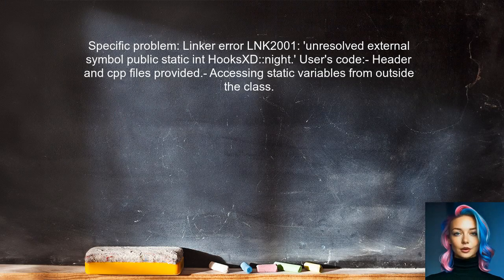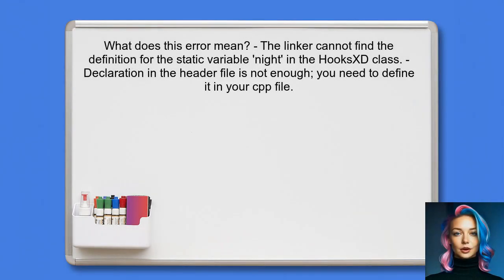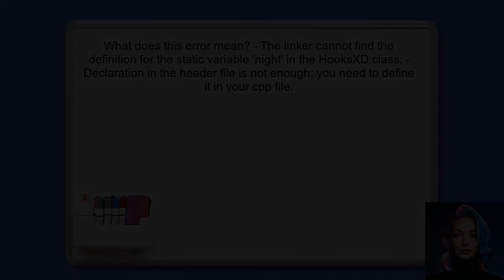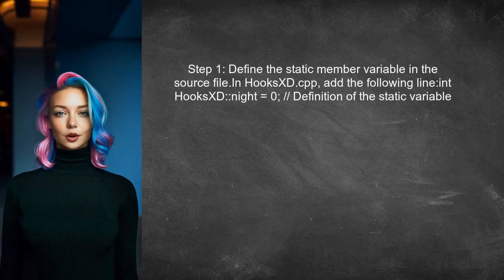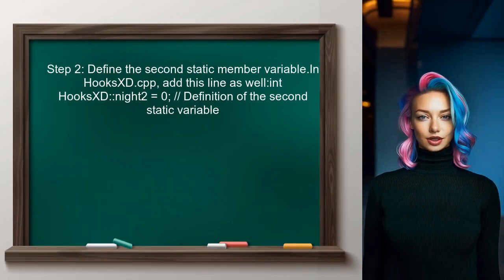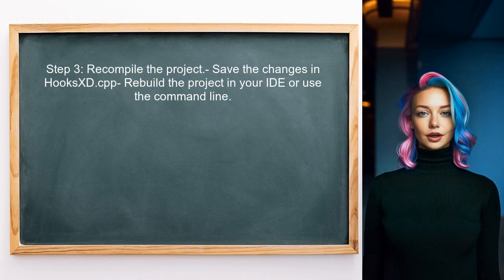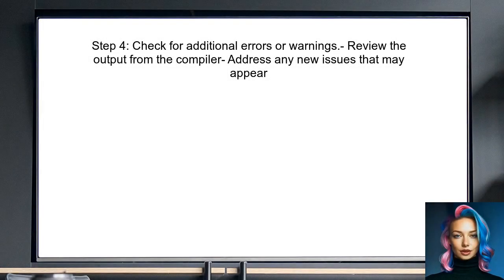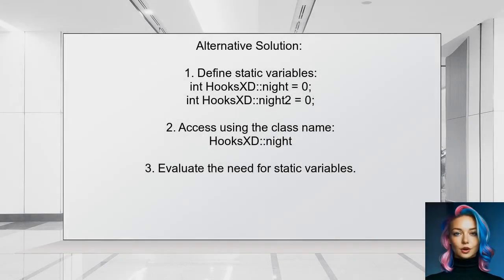Fixing C++ Unresolved External Symbol Error for Public Static Int Variables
In this video, we tackle a common issue faced by C++ developers: the unresolved external symbol error, specifically when dealing with public static int variables. Whether you're a beginner or an experienced programmer, understanding this error is crucial for ensuring your code compiles and runs smoothly. Join us as we break down the causes of this error and provide step-by-step solutions to fix it, helping you enhance your coding skills and streamline your development process.

Today's Topic: Fixing C++ Unresolved External Symbol Error for Public Static Int Variables

Related to: c++, unresolvedexternalsymbol, staticintvariables, c++errorfixing, programmingerrors, c++debugging, externalsymbolerror, publicstaticvariables, c++compilationissues, softwaredevelopment, codingtutorials, c++programming, linkererrors, variabledeclaration, c++bestpractices, programmingtips, c++codeexamples, errorresolution, c++development, staticvariablesinc++